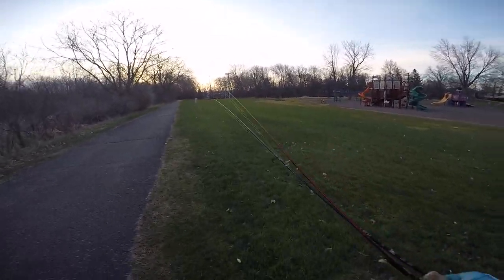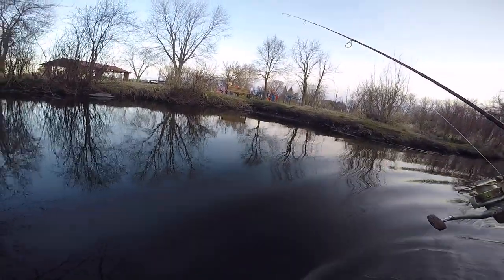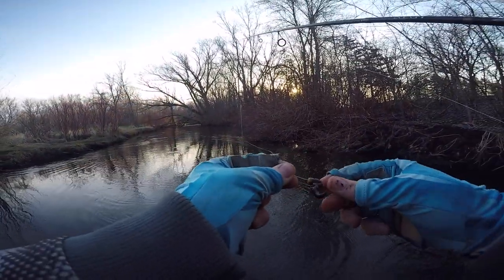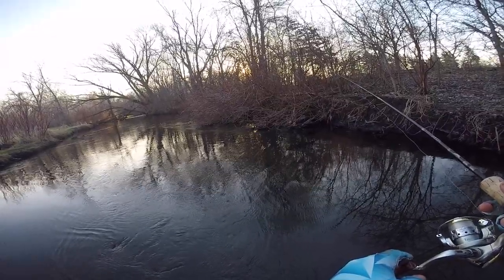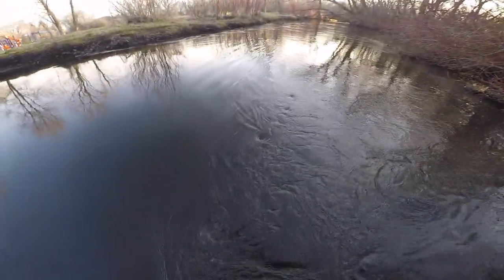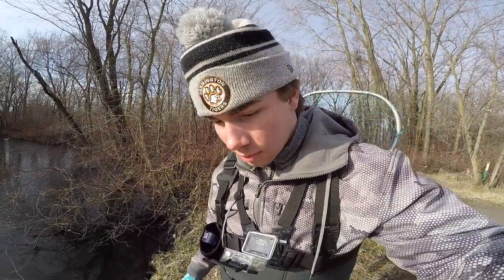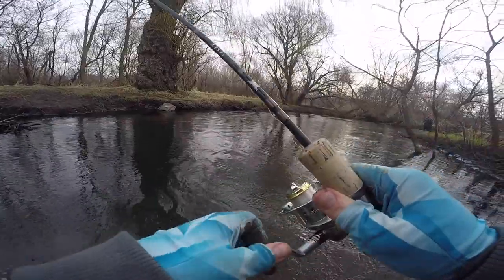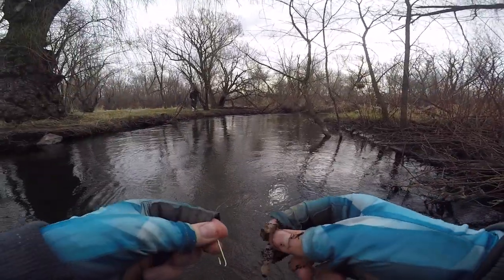Trout Fishing the Vermillion River!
Trout opener begins and so does Season 2 of High Performance Fishing.

Tackel
Rod- Fenwick HMX Ultra Light
Reel- Abu Garcia
Line- 2Lb- 4Lb mono